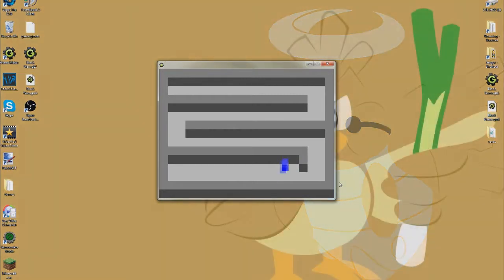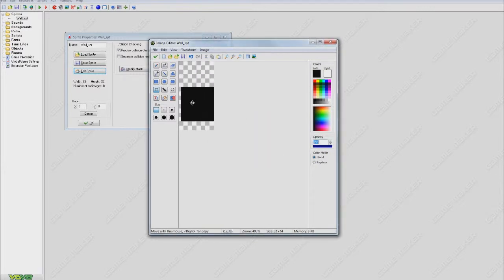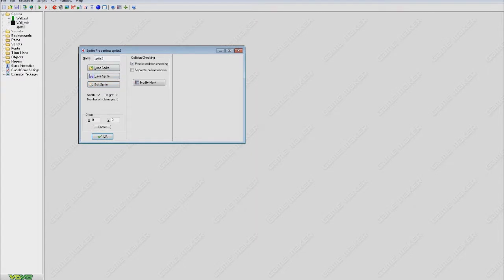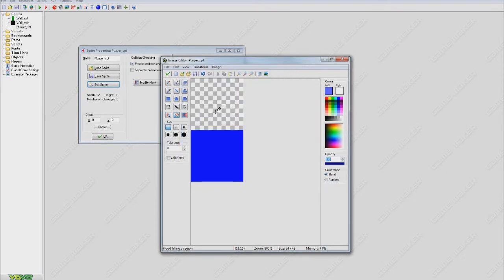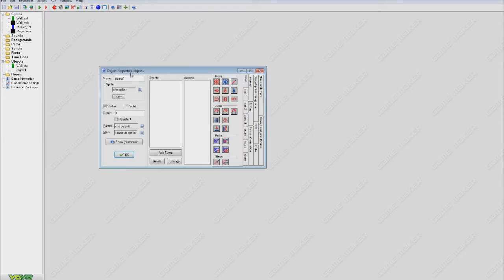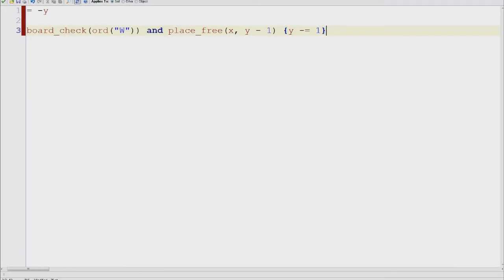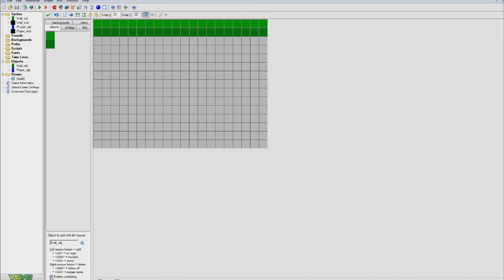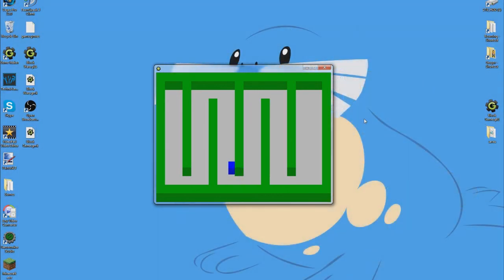Game Maker 3D Tutorial: Parallel Perspective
Leave A Like??? :D